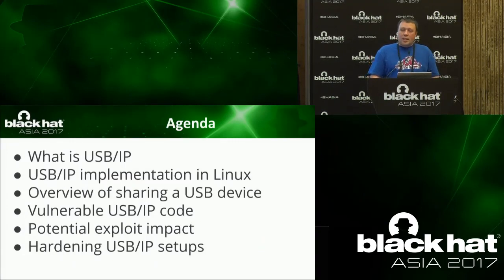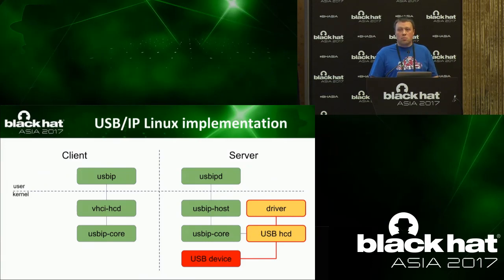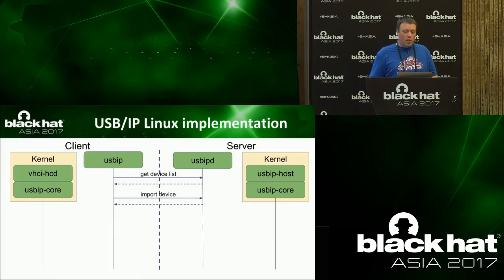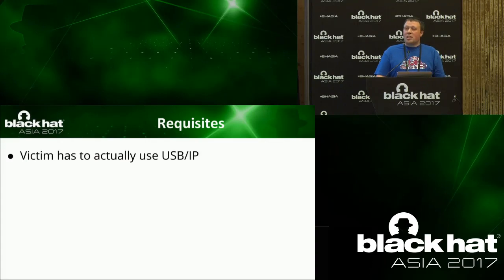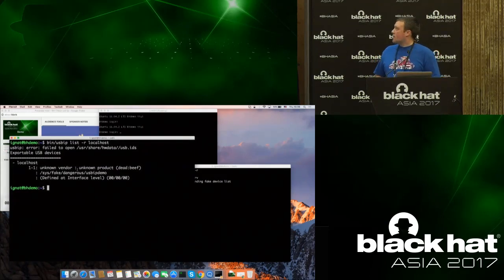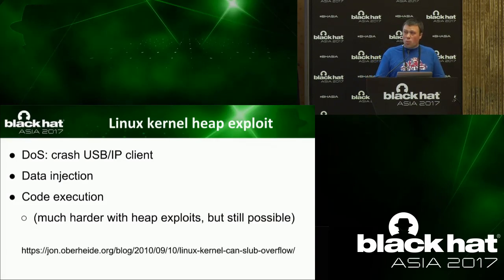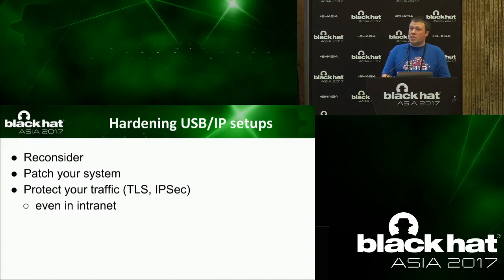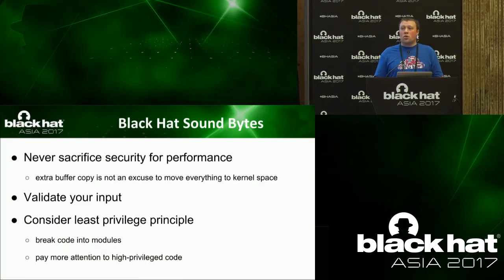Exploiting USB/IP in Linux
USB/IP is a framework for sharing USB devices over the network: it encapsulates USB I/O messages into TCP/IP payloads and transmits them between network-connected hardware. This way, USB devices, plugged into one machine, appear as if they are plugged into another connected machine and can be used without any additional drivers or software.

by Ignat Korchagin